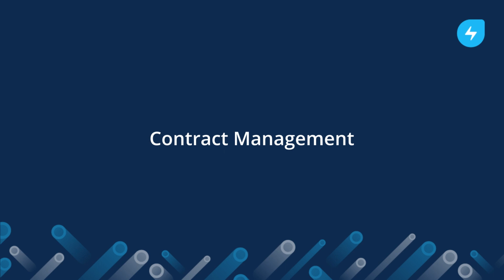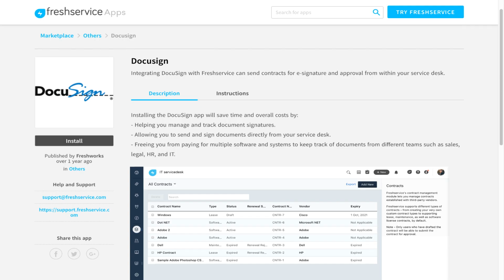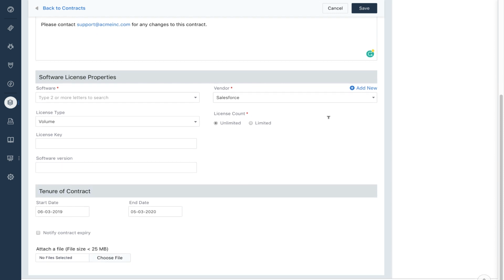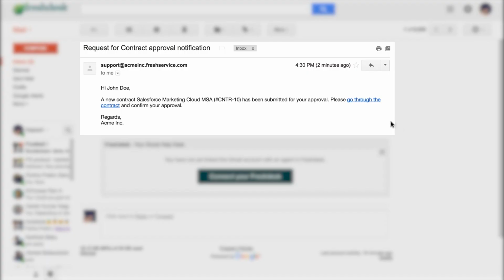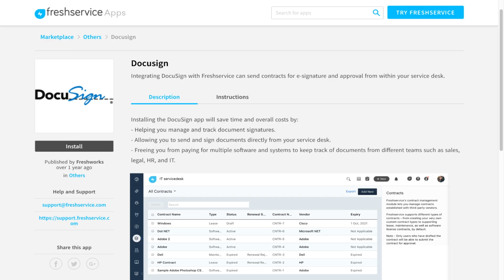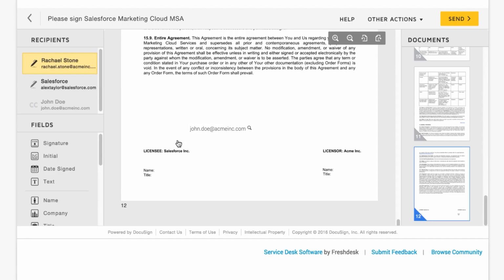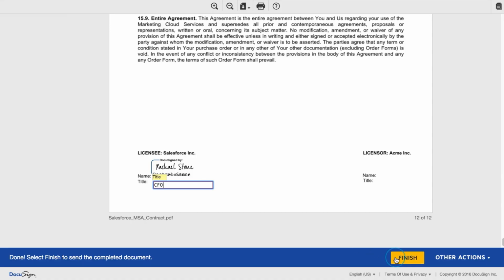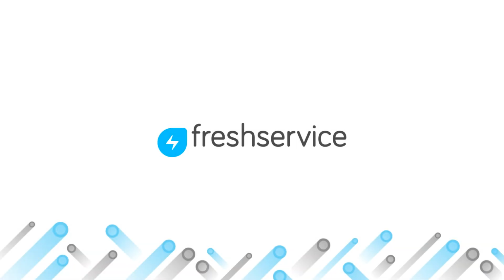Contract Management in Freshservice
Going paperless with your contract management process not only keeps you on track, but saves a ton of time and money.

Freshservice partnered up with DocuSign to make managing contracts paperless and painless.

Watch the video to find out more to give it a spin. The first 30 days are on us :)

And more product tutorial videos